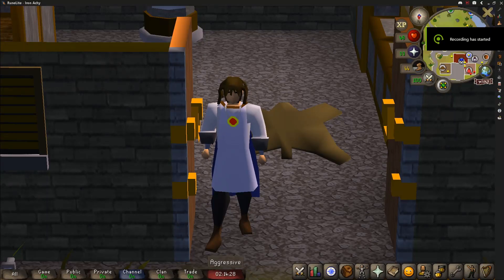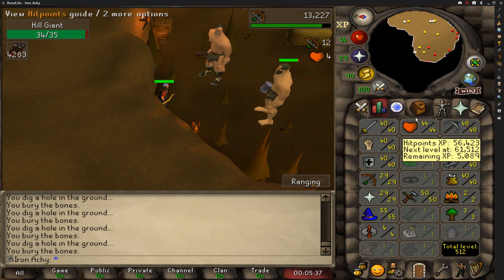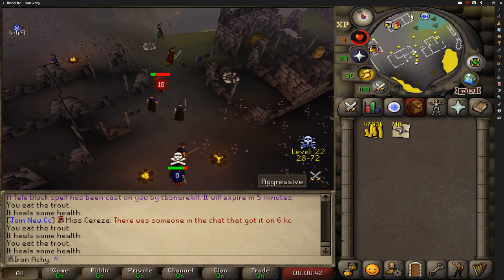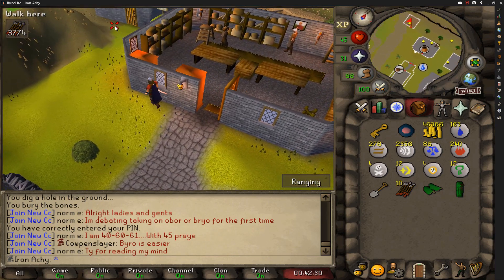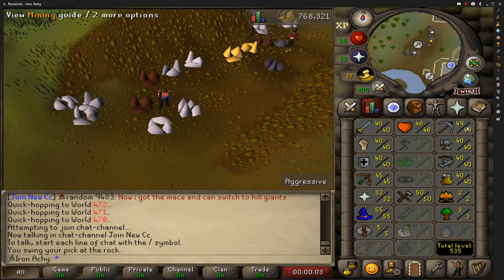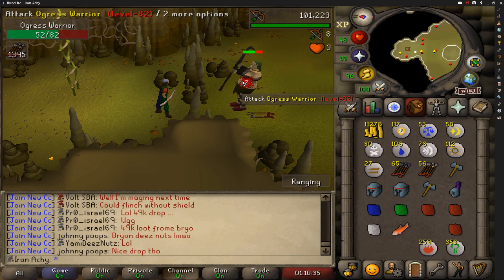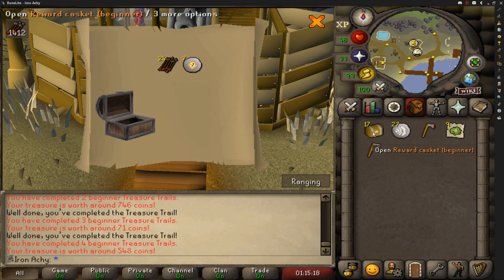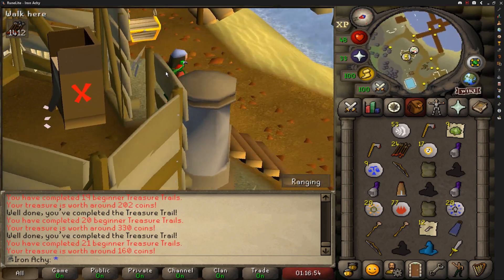Risking It for the Biscuit!! & Unlocking Best in Slot F2P Range Gear- F2P Ironman #7 [ OSRS ]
Hey, what's going on everybody?? Welcome back to my f2p Ironman series and thank you all for stopping in to check out the series!! This is going to be episode #7. In the last episode we finished off getting 50 crafting and unlocked ourselves a strength amulet!! In todays episode we are going to be selling off our holy symbols, getting some range gear and also opening up some clues at the end of the episode!!